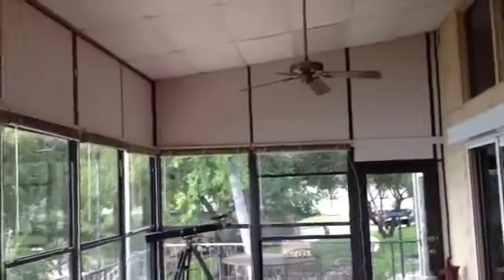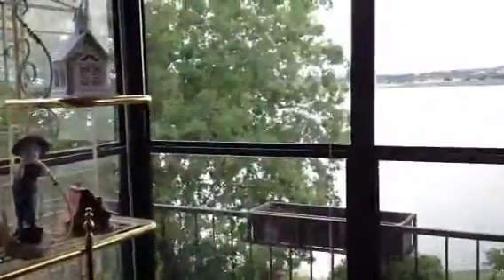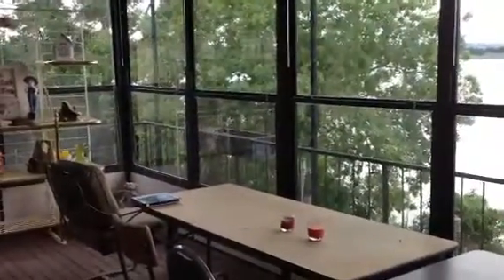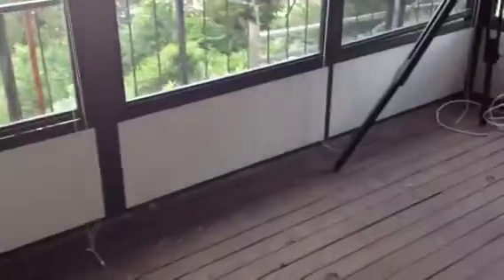Cunningham Patio Project